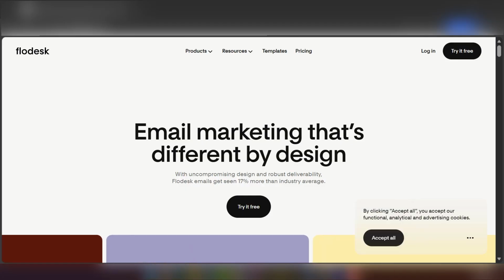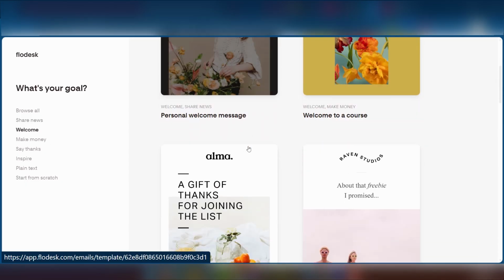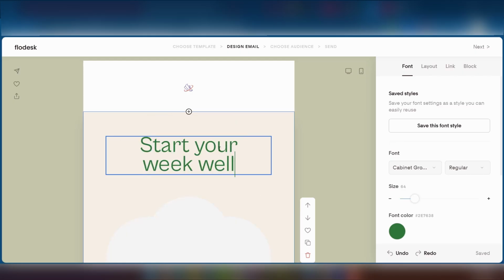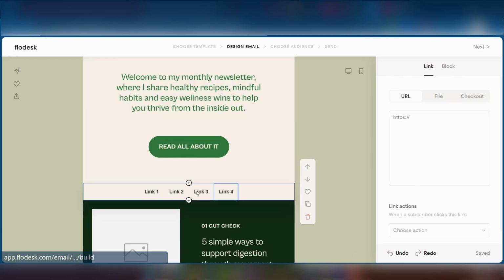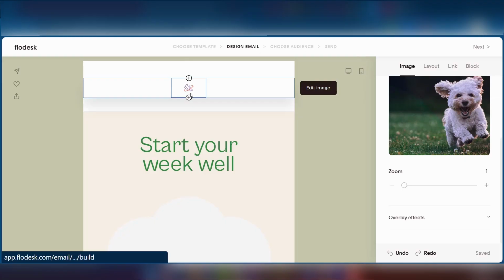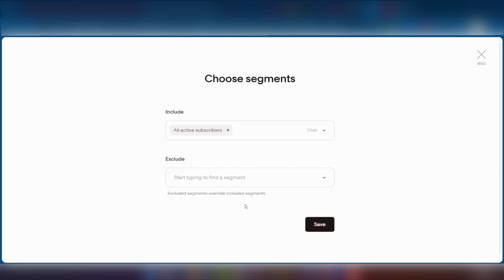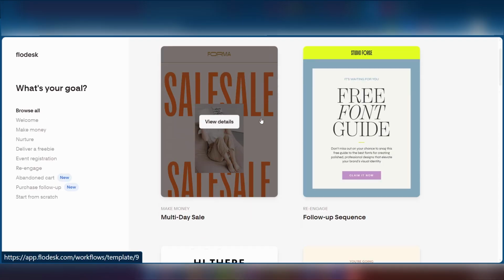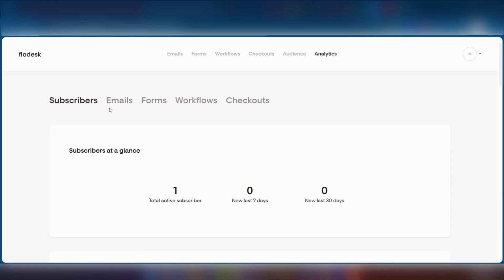Flodesk Tutorial for Beginners (How to Use Flodesk)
Learn how to use Flodesk step by step in this beginner-friendly tutorial. This video covers setting up your account, creating beautiful emails, building signup forms, managing subscribers, and setting up simple workflows. Perfect for creators, coaches, and small businesses who want an easy-to-use email marketing platform without complex automation.